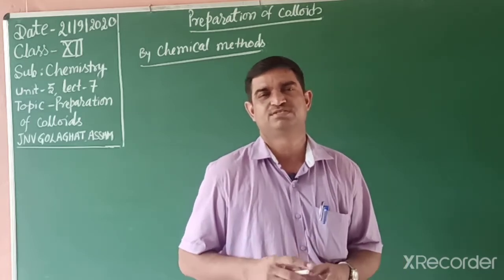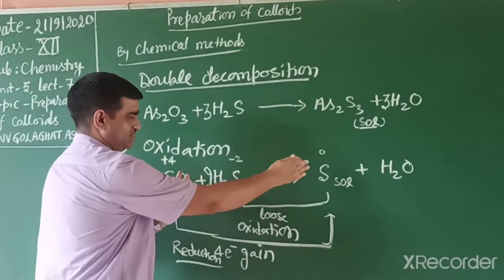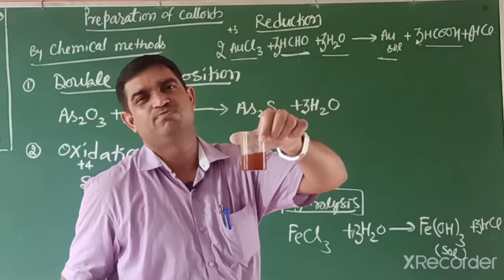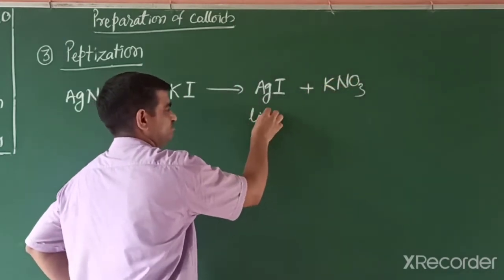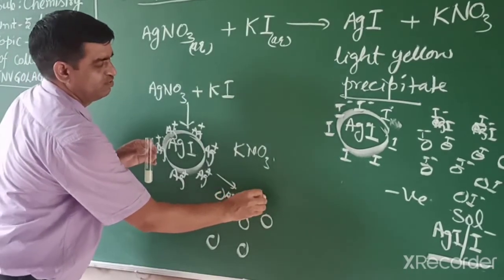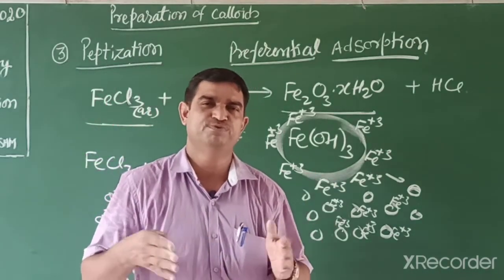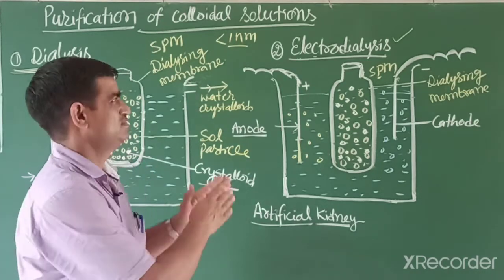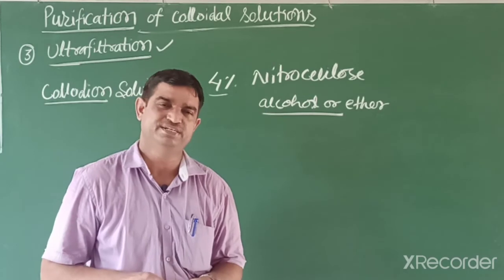Chemistry Class XII Unit 5 Surface Chemistry Lect 7 by Surendra Kumar Principal JNV GOLAGHAT ASSAM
Chemistry Class XII Unit 5 Surface Chemistry Lecture 7 Methods of preparation of Colloids by Chemical methods,Electrical desintegration , Bredig's Arc Method, peptization .
purification of colloidal solutions by dialysis, elecro dialysis , ultrafiltration.